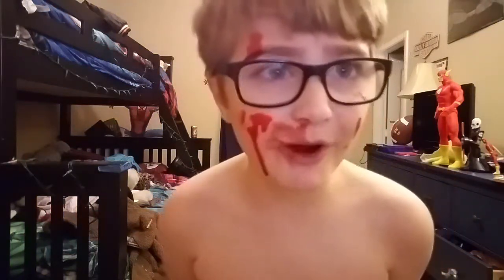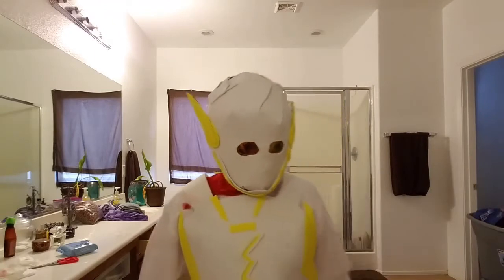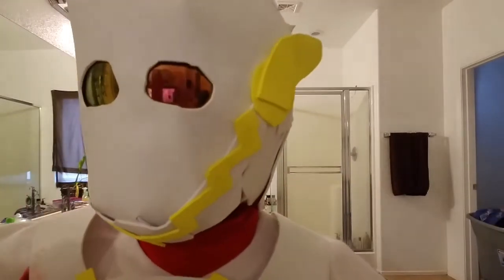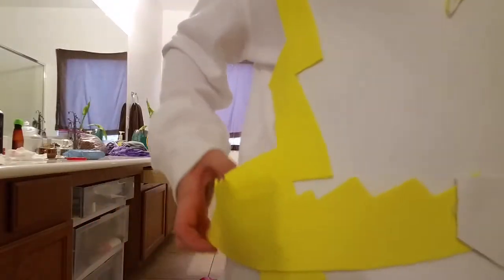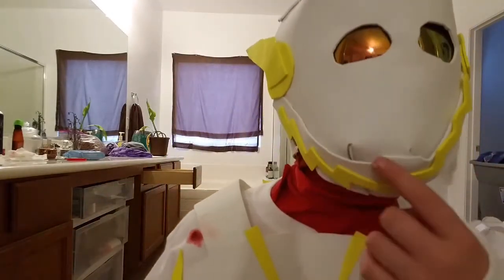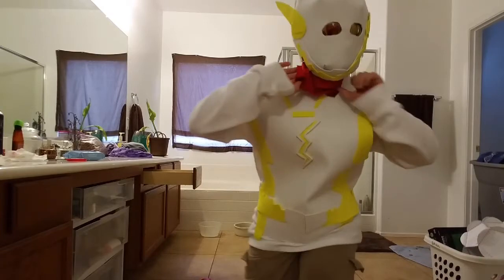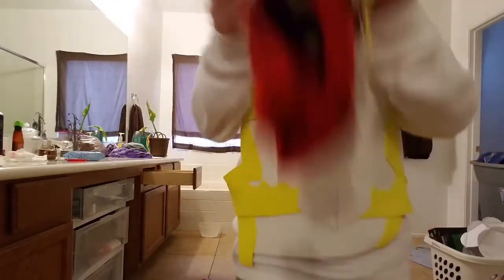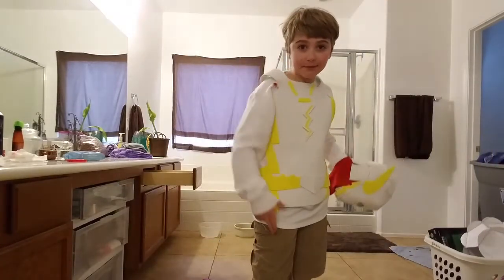my 56% done godspeed suit